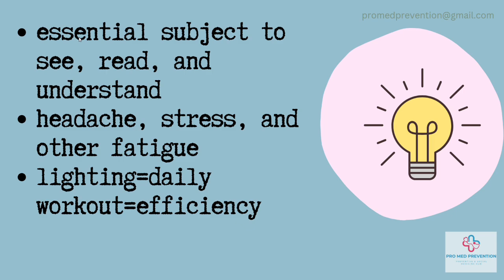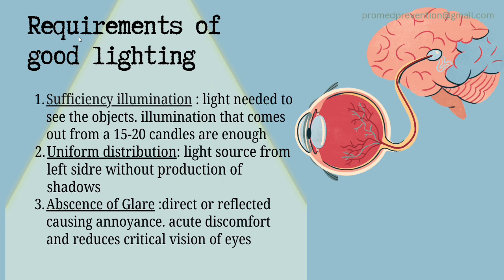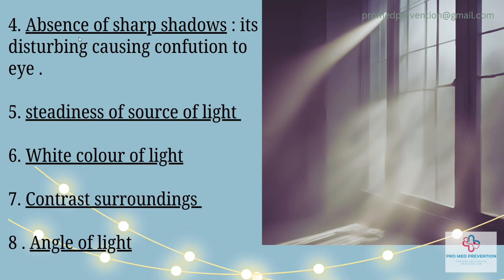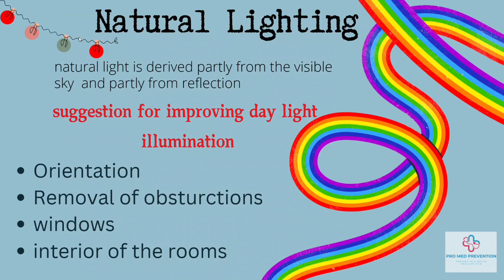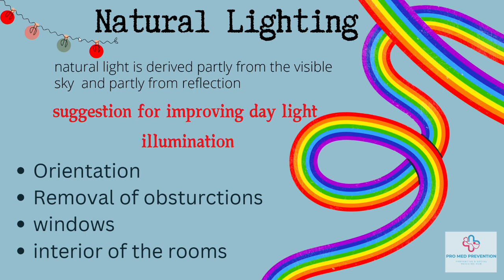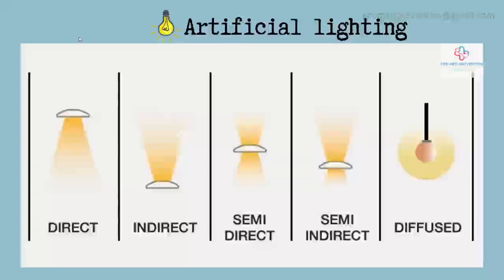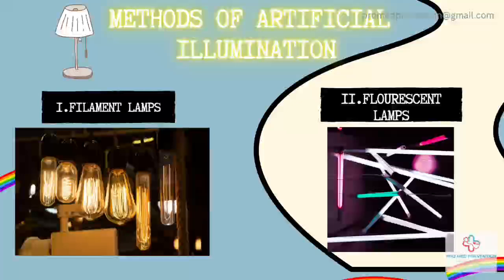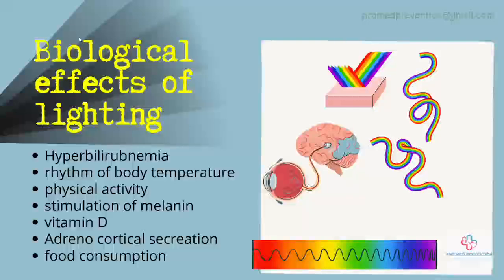The Role of Light in Community Medicine | Health & Well-being/PSM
"The Role of Light in Community Medicine | Health & Well-being"

In this video, we explore the significant role light plays in community medicine and its impact on public health. From sunlight exposure for vitamin D synthesis to the importance of proper lighting in healthcare settings, we discuss how light affects mental health, sleep patterns, and overall well-being. Learn how different types of lighting can influence disease prevention, productivity, and quality of life in communities. Join us as we highlight key studies and practical applications of light in promoting better health for individuals and populations.